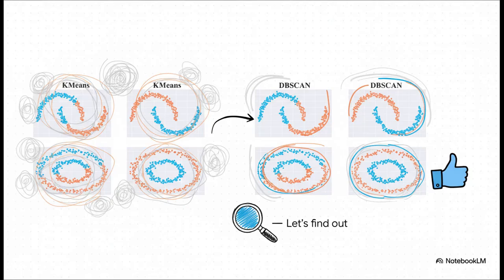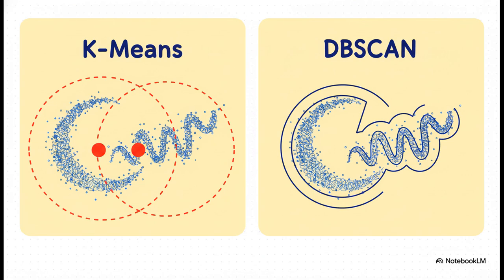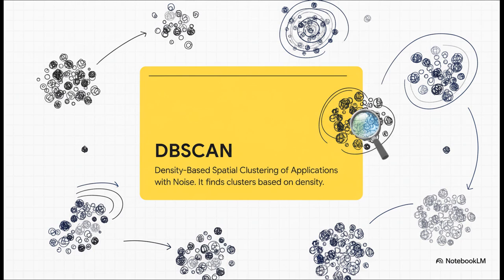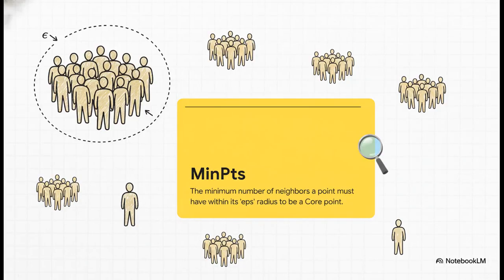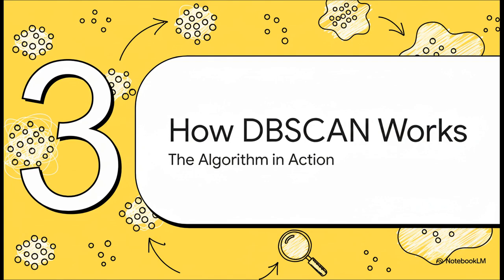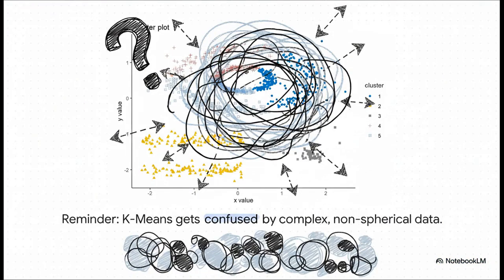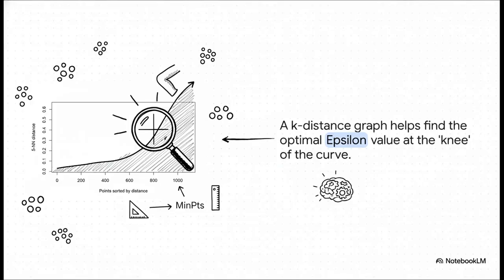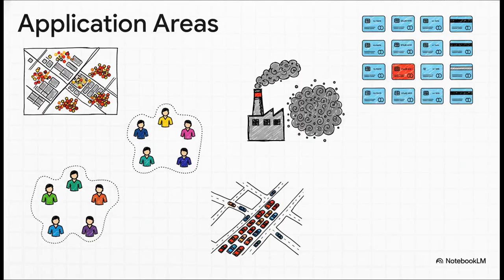DBSCAN Clustering Explained: Find Complex Shapes and Patterns K-Means Misses!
Are you struggling with clustering datasets that have **non-spherical shapes** or **nested patterns**? While popular methods like K-means are great for simple data, they often fail when clusters wrap around each other or contain significant noise.

In this video, we dive deep into **DBSCAN** (Density-Based Spatial Clustering of Applications with Noise), a powerful algorithm designed to identify **clusters of arbitrary shapes** while effectively handling outliers.

*   **The Limitations of K-Means:** Why traditional methods struggle with nested clusters (like donut shapes) and why density-based approaches are the solution.
*   **How DBSCAN Works:** We break down the algorithm into easy steps, from identifying **Core, Border, and Noise points** to expanding clusters through density-connectivity.
*   **The Power of Parameters:** Learn how to tune **Epsilon (eps)** and **MinPts** to get the best results for your specific dataset.
*   **Practical Implementation in R:** See the algorithm in action using packages like `dbscan`, `fpc`, and `factoextra` to visualize multi-shape data.
*   **Finding the "Knee":** A step-by-step look at using a **k-distance graph** to determine the optimal epsilon value for your model.

**Why Use DBSCAN?**
1.  **Arbitrary Shapes:** It can find irregular clusters that other algorithms simply can't see.
2.  **No Predefined Clusters:** Unlike K-means, you don't need to tell the algorithm how many clusters to find beforehand.
3.  **Robustness:** It is highly effective at treating isolated points as **noise** rather than forcing them into a cluster.

**Real-World Applications:**
DBSCAN is a go-to tool for **Spatial Data Analysis**, **Anomaly Detection** (like fraud or unusual network traffic), and **Traffic Analysis** to identify congestion hotspots. It is also widely used in **Customer Segmentation** to group users based on complex behavioral patterns.

**Timestamps:**
0:00 - Introduction to Density-Based Clustering
1:30 - K-Means vs. DBSCAN: The Problem with Shapes
3:15 - Core, Border, and Noise Points Explained
5:45 - The DBSCAN Algorithm Step-by-Step
8:20 - Tuning Hyperparameters (Epsilon & MinPts)